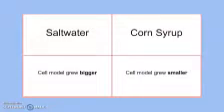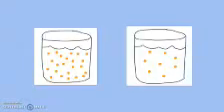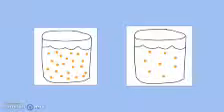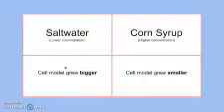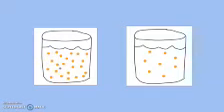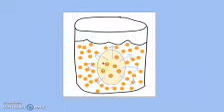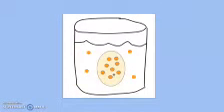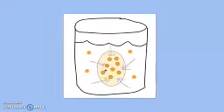Eggs as cell models!